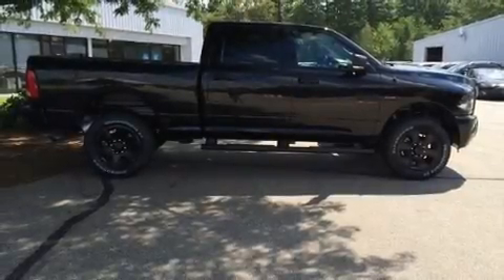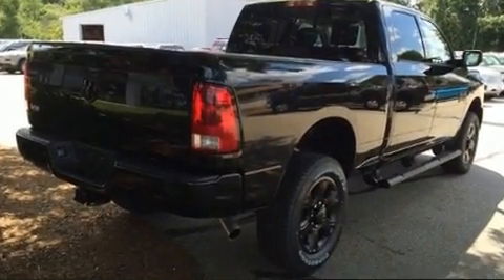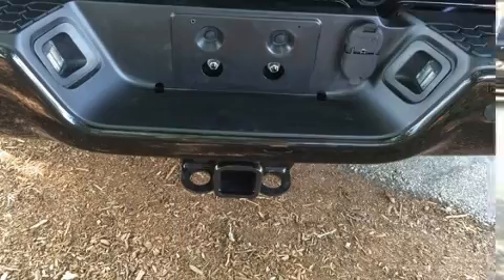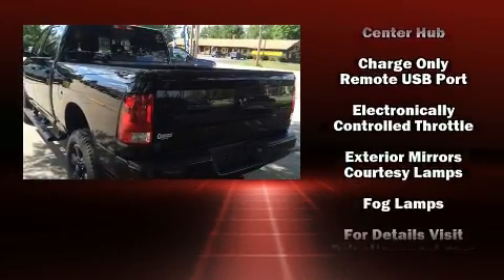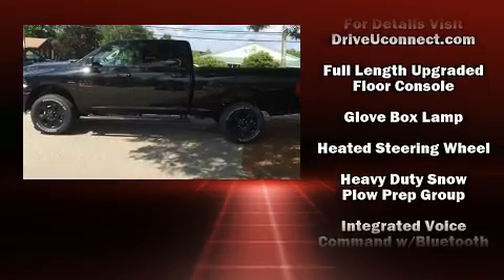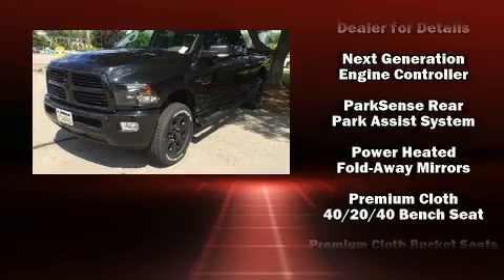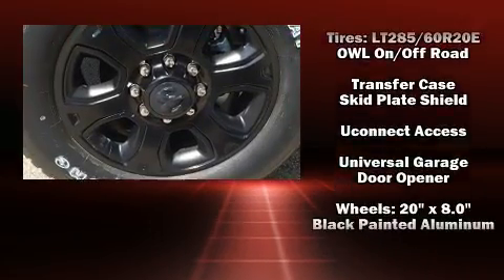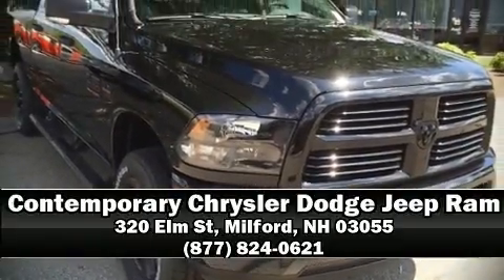2016 Ram 2500 Big Horn in Milford, NH 03055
Take command of the road in the 2016 Ram 2500. This 4 door, 5 passenger truck provides a satisfying ride for all passengers. It features an automatic transmission, 4-wheel drive, and a powerful 8 cylinder engine. It distinguishes itself from the competition with features such as: delay-off headlights, automatic dimming door mirrors, heated steering wheel, skid plates, a trailer hitch, a bedliner, and remote keyless entry. In the event of a rollover collision, side curtain airbags provide additional protection for outboard seated passengers. We have a skilled and knowledgeable sales staff with many years of experience satisfying our customers needs. They'll work with you to find the right vehicle at a price you can afford. Come on in and take a test drive!